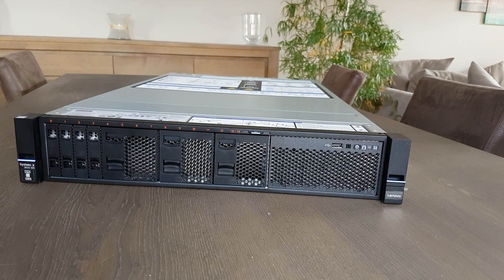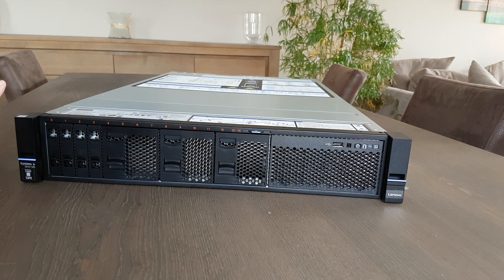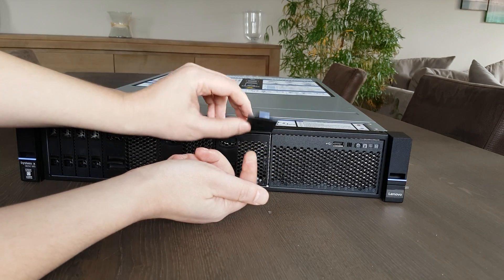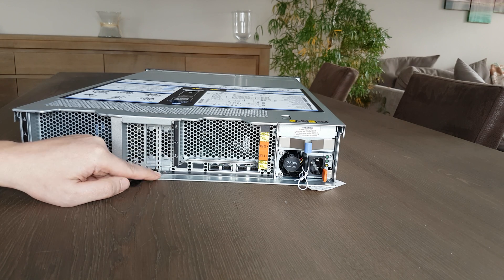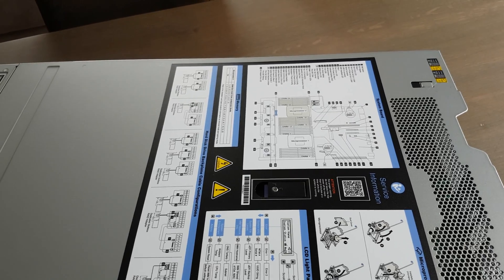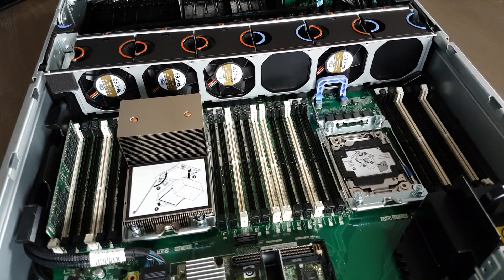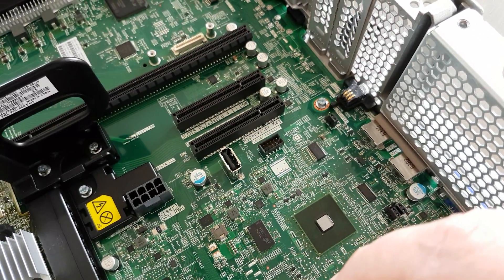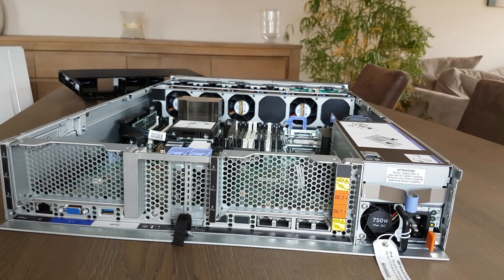Lenovo System x3650M5 review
short review of the Lenovo System x3650M5
model: 8871-EJG
Xeon 8C E5-2620 v4 85W 2.1 GHz/ 2133 Mhz/20 MB
1x16 GB ram
2.5 SAS/SATA drive bays
SR M5210 Raid controller
750W Power supply